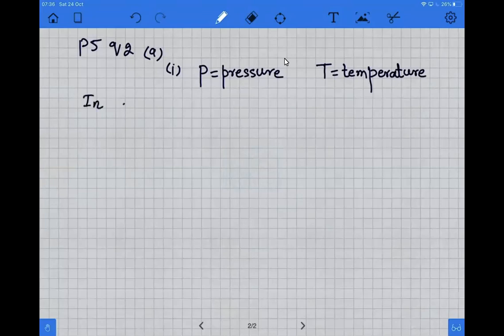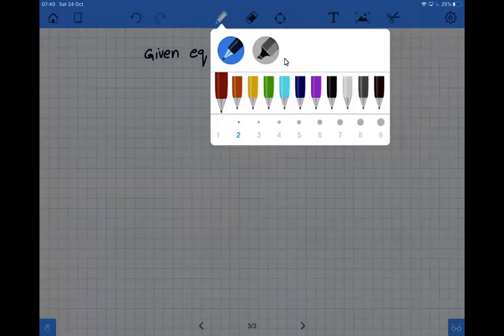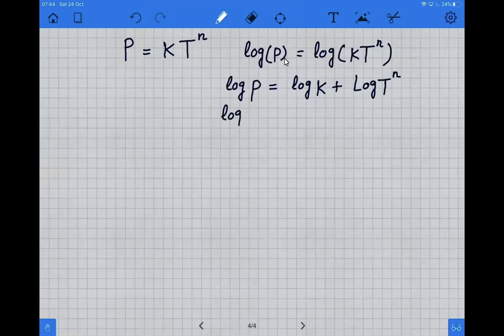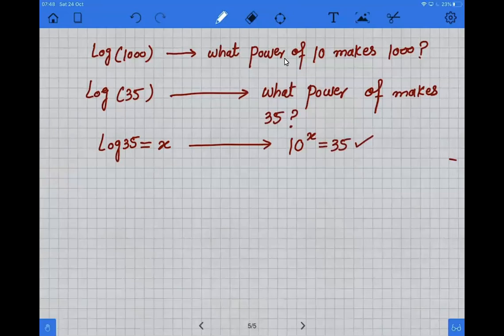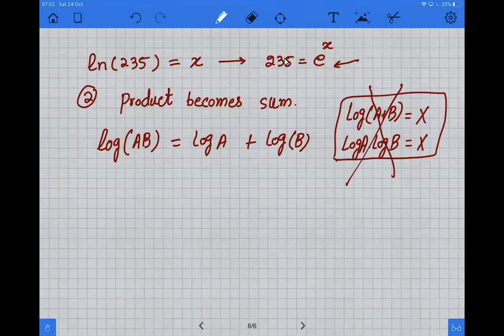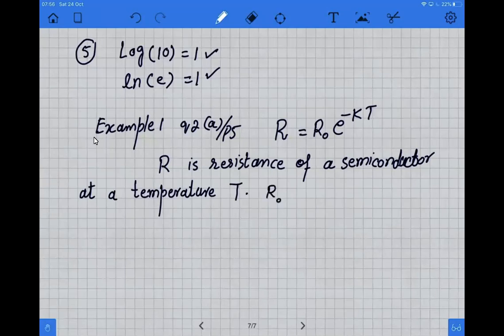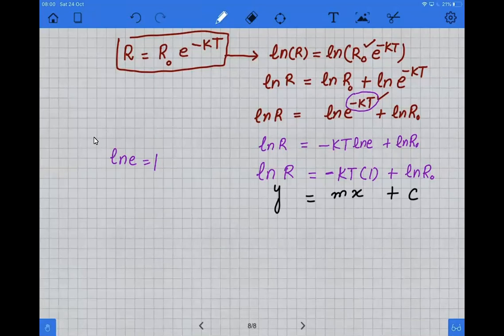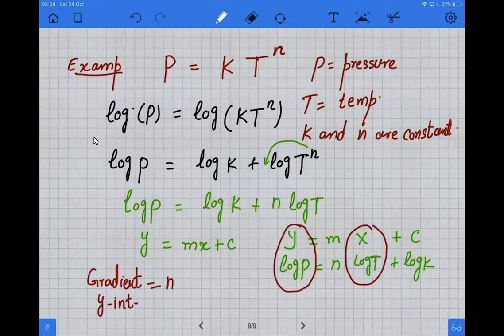p5 q2 a